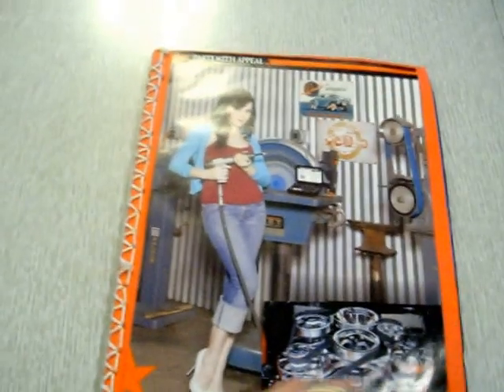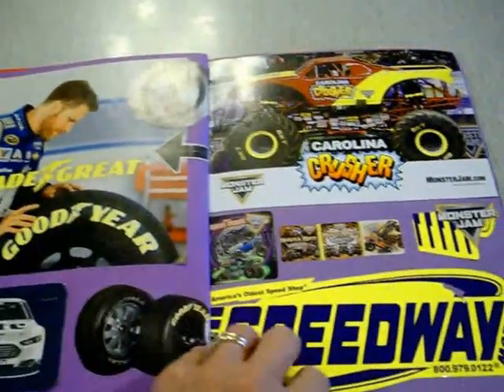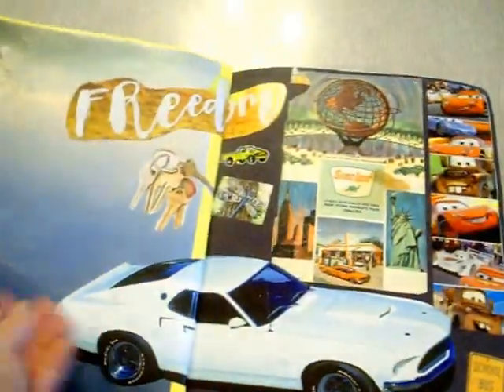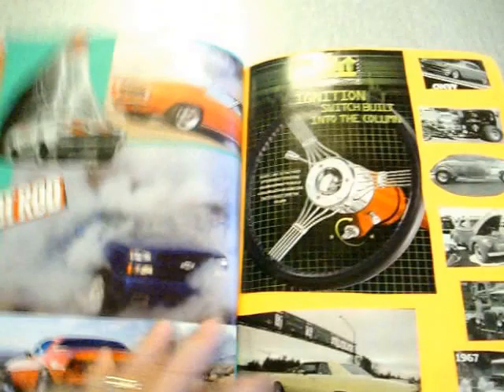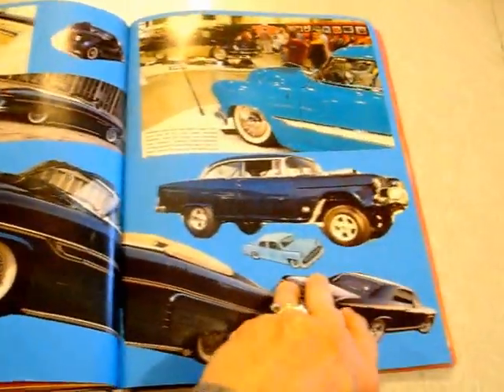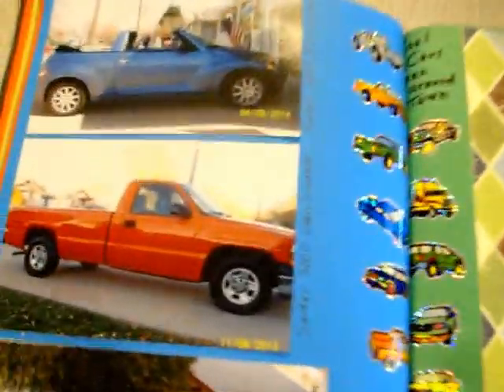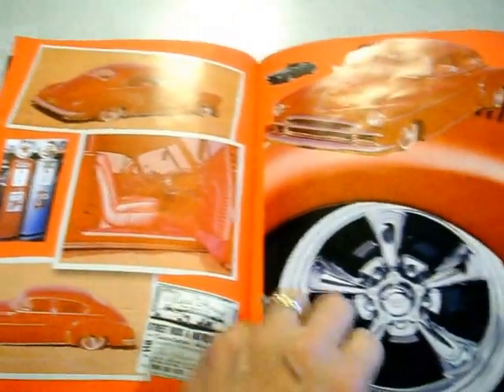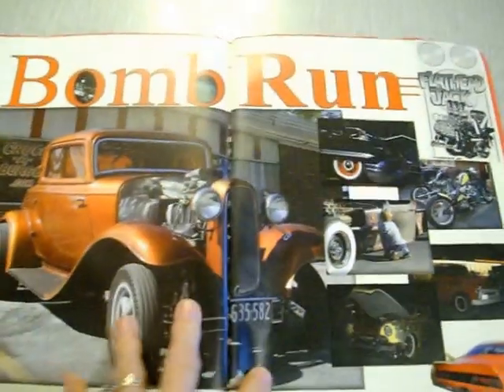Flipthrough: Classic cars gluebook